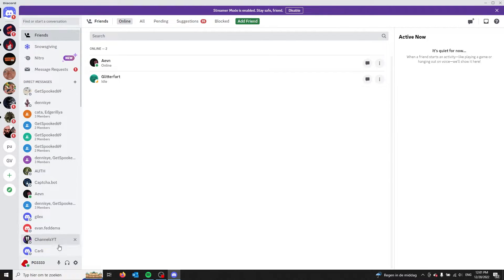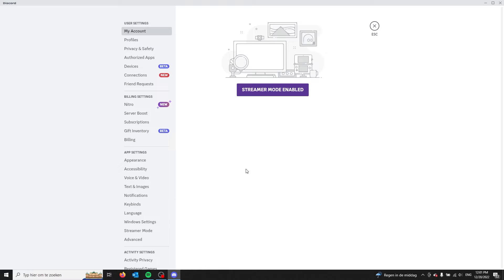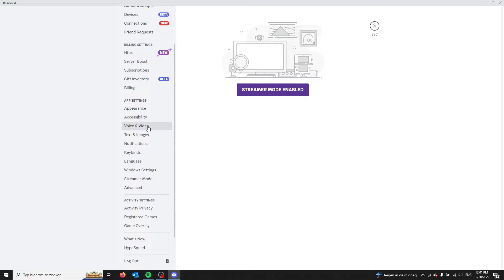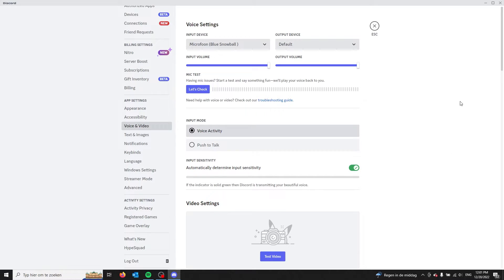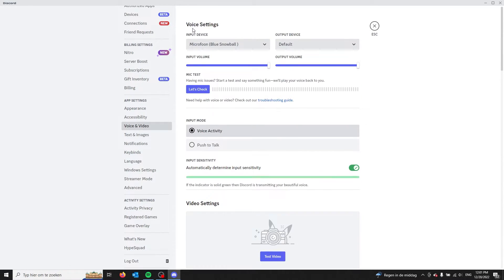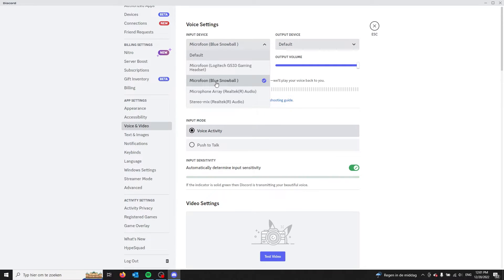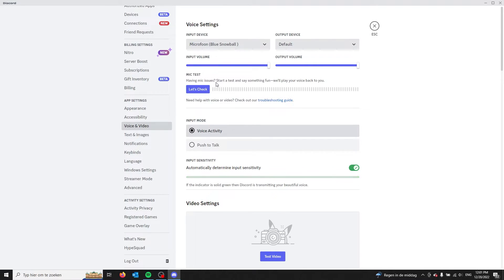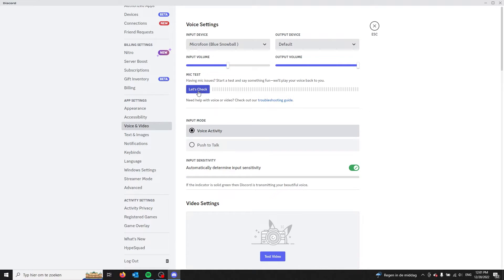How to Change Your Microphone Volume In Discord (Easy) 2023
Need to adjust your microphone volume in Discord but not sure how to do it? No problem! In this tutorial, we'll show you how to easily change your microphone volume setting in just a few simple steps. Whether you need to turn it up or down, our guide has got you covered.

To change your microphone volume in Discord, follow these steps:

1.    Open Discord and click the "User Settings" icon (it looks like a gear).
2.    In the "User Settings" menu, click the "Voice & Video" tab on the left side of the screen.
3.    Scroll down to the "Input Volume" slider and adjust it to the desired volume level.0
4.    Click the "Save Changes" button to apply the new microphone volume setting.

You can also use the hotkey "Ctrl +," to increase your microphone volume and "Ctrl +." to decrease it while in a Discord voice channel.

Note: If you are using a desktop version of Discord and you have a physical volume dial on your microphone, you can also use that to adjust the volume.

We bring the easiest to follow 'How To' tech tutorials!
Nice short 2/4 minute video's that go straight to the point.
From software to hardware, we got it all!